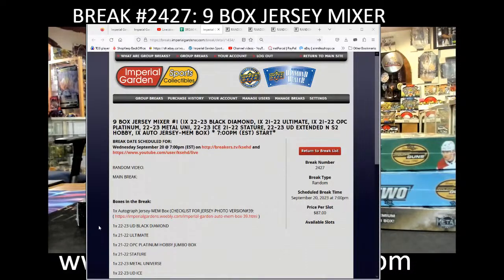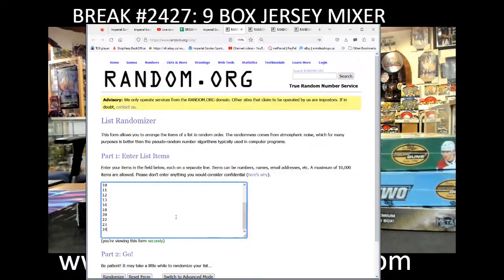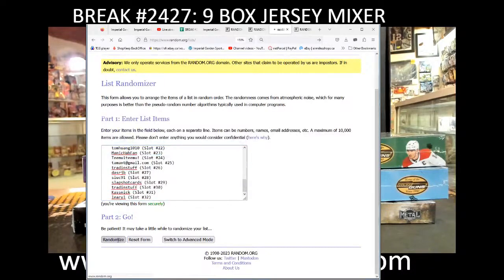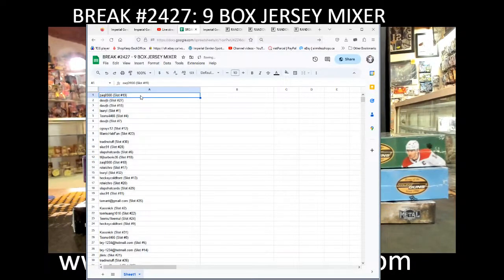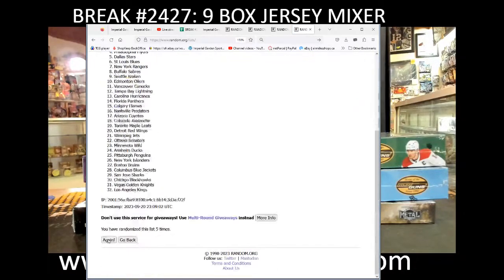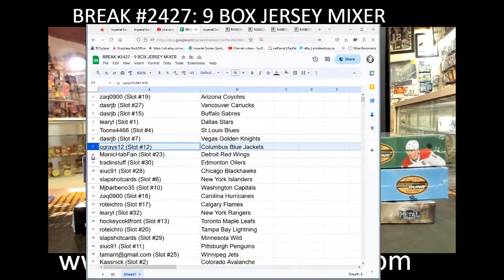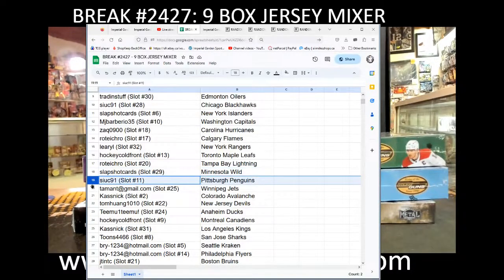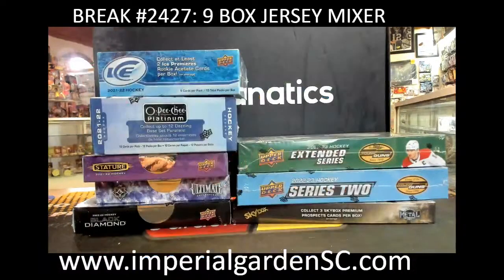BREAK #2427 : 9 BOX MIXER JERSEY BOX,BLACK DIAMOND,ULTIMATE S1 S2, STAT, OPC PLATINUM, ICE